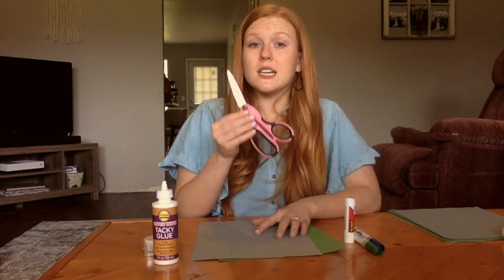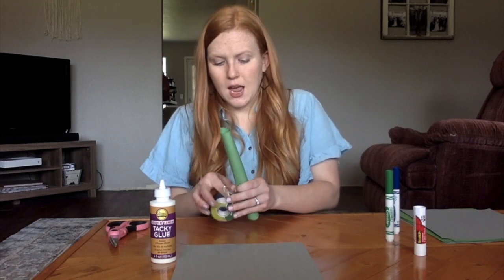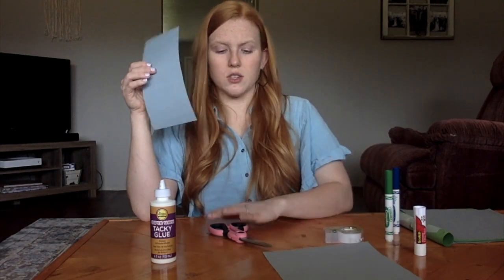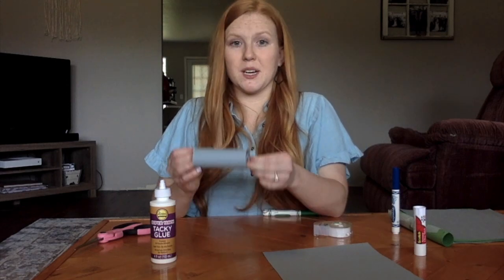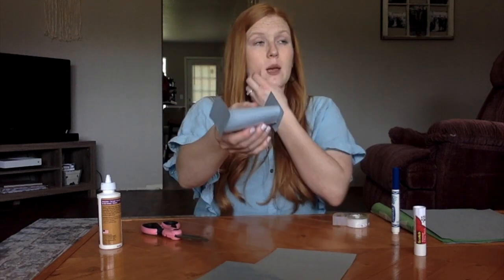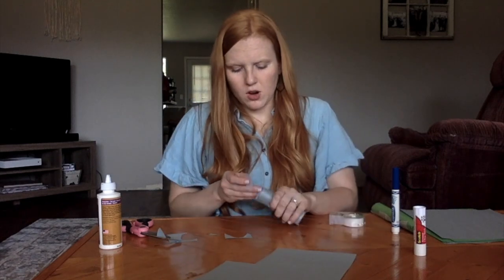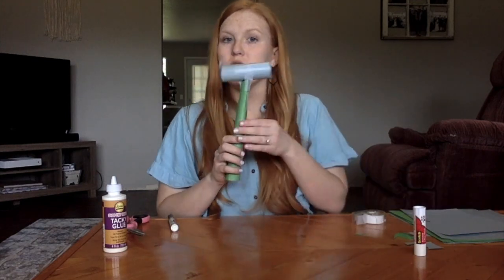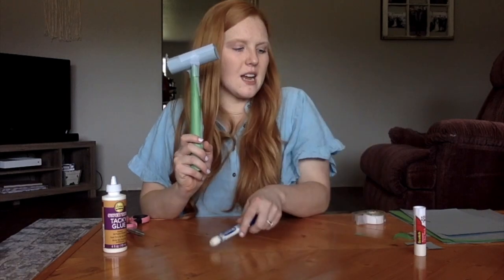Kids Project - Mar29